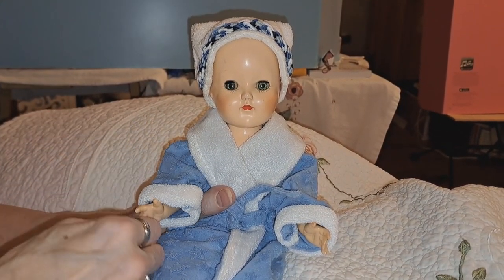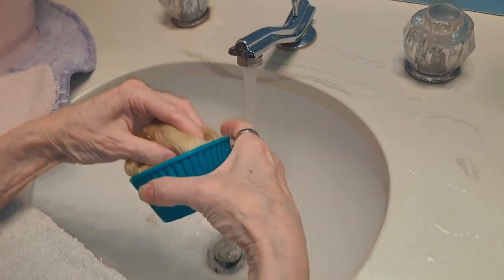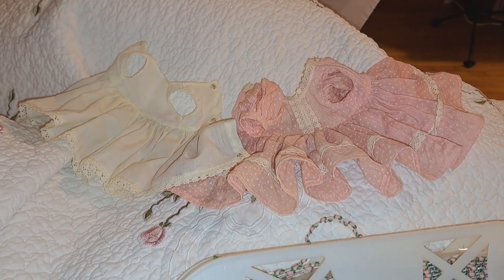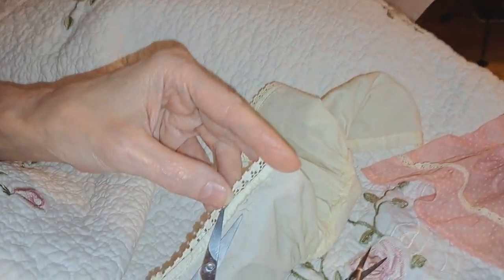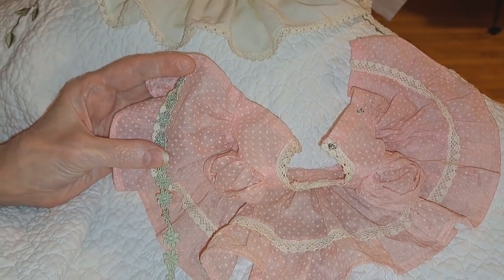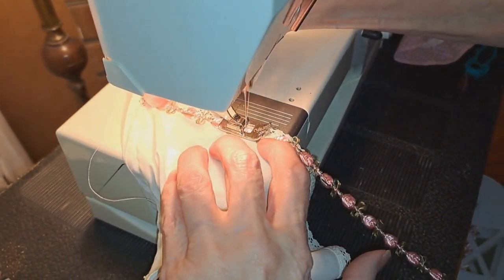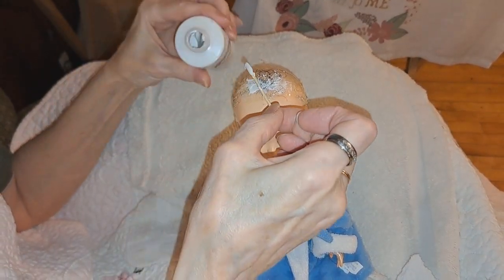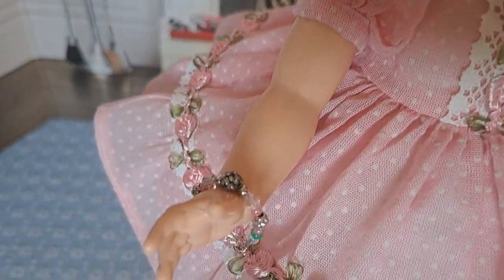She lost her wig! 70yr old Vintage Doll Restoration of an Ideal Toni Doll Walker/Note to our Viewers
In this before and after of a vintage Ideal Toni doll walker I show how to take a vintage dress make it new again. Also, since this doll had such a bad wig I found her a "new" original Nylon wig.

End Papers for Curling Hair
Conair Sponge Rollers

Fray Check